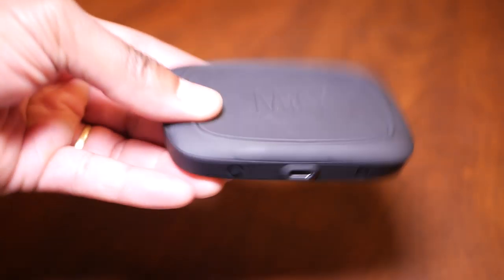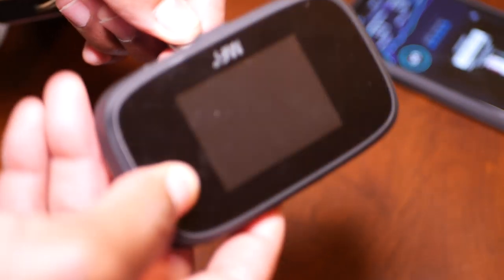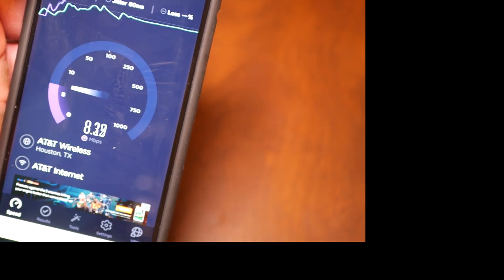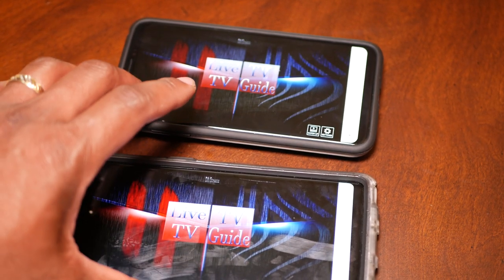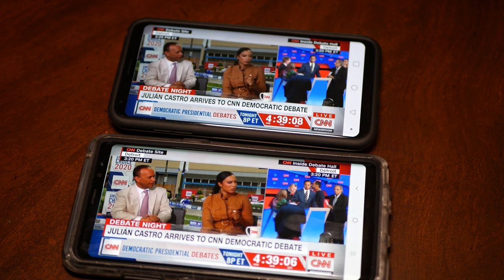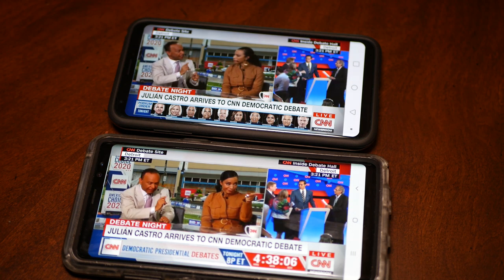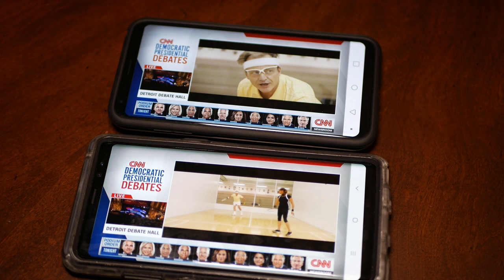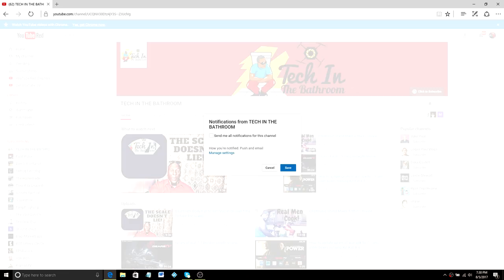Unlimited Wifi Hotspot/Connected to my home router/True Unlimited internet data/ No throttle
This video shows how to get unlimited Wifi hotspot, by connecting your hotspot into your home router. This is true unlimited, unthrottle internet data.

This video purpose is test the mifi hotspot. I do not claim to own any shows or movies briefly shown in this video. This content was created under the guidelines of the U.S fair doctrine law.

                     LEARN MY METHOD ON SELLING INTERNET, CABLE

DST Team